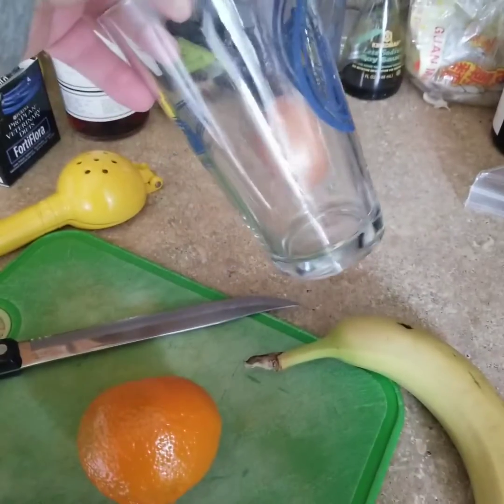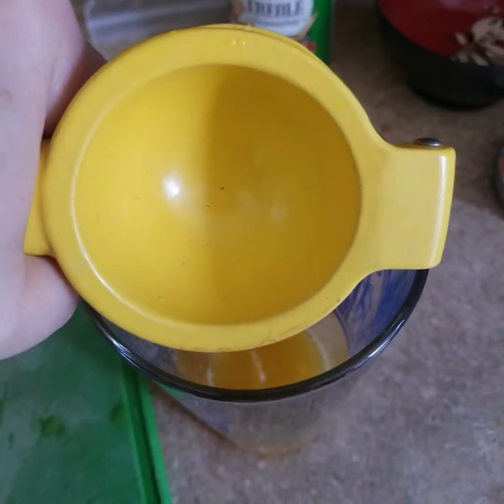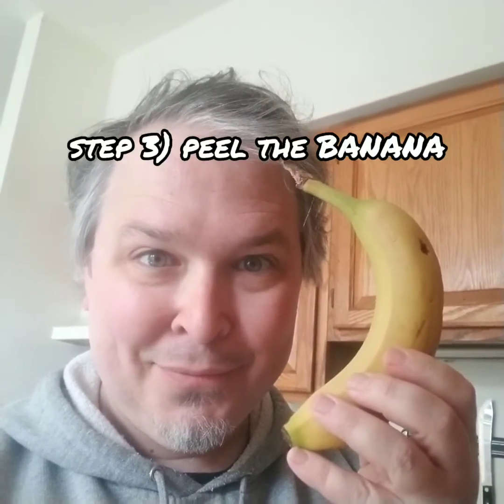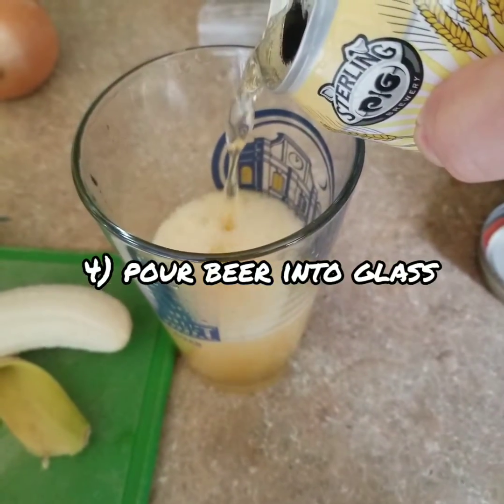Eat with a Beat: Cooking with Rev Chris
Episode 002: Quick and easy nutritious breakfast.